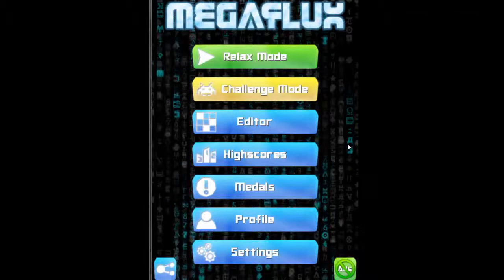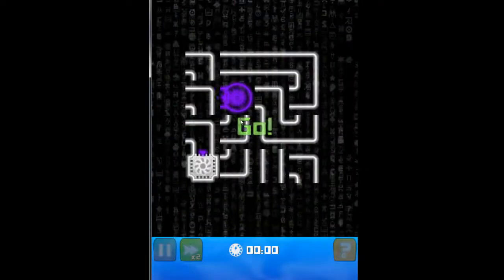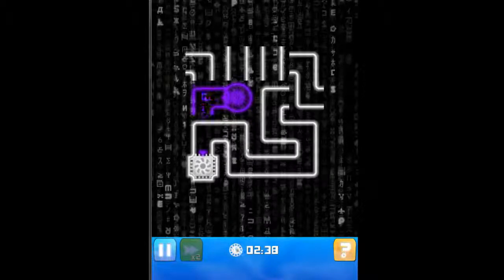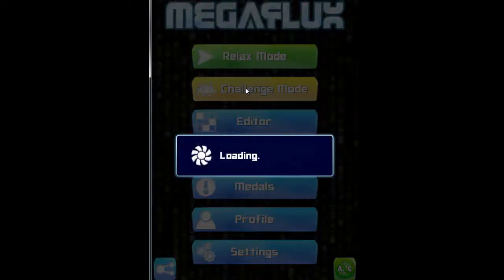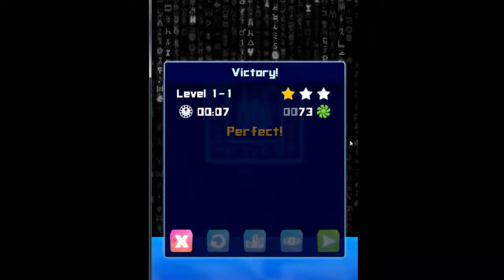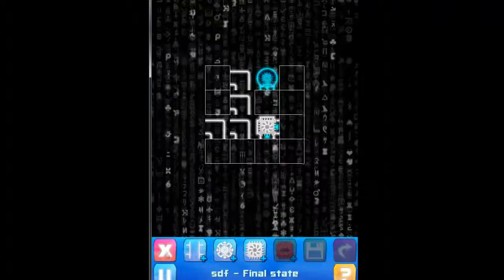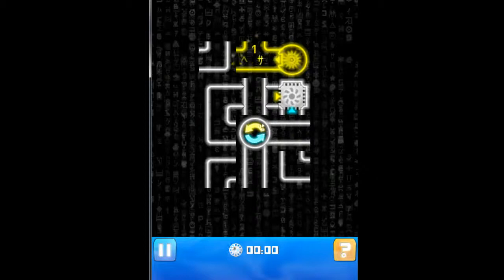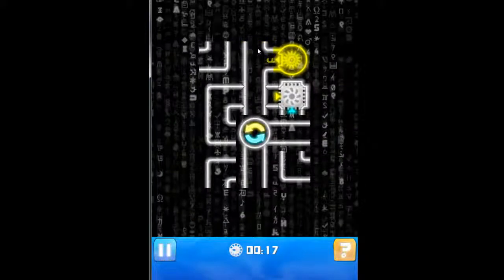MegaFlux, Matrix-style brain puzzle for Android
MegaFlux ) is a free game for Android and its basic rule is to power the Processors using a Flux of energy of the right color. You achieve this by using the most important elements in your inventory, the Nano-tubes. Simply tap a nano-tube to turn it in the direction where you want your Flux to flow.